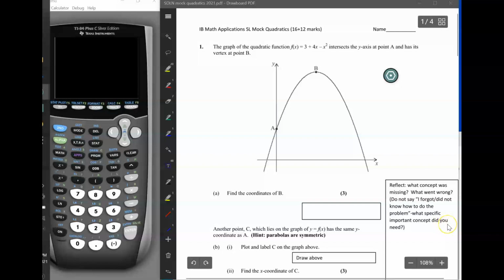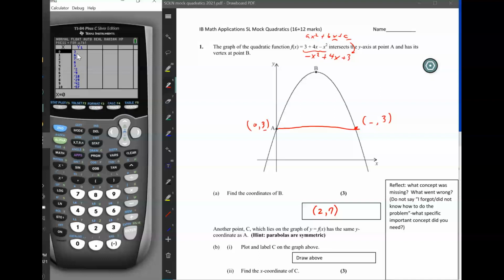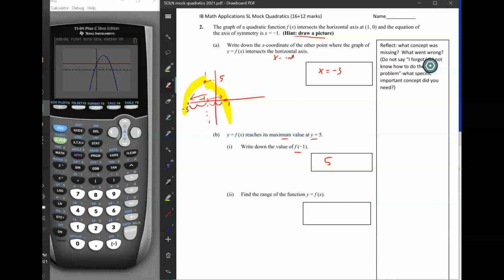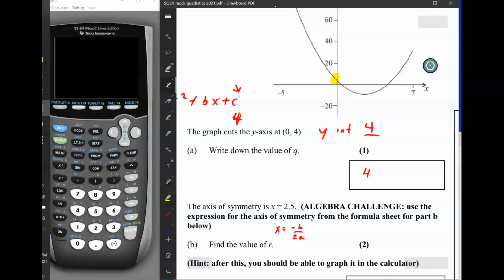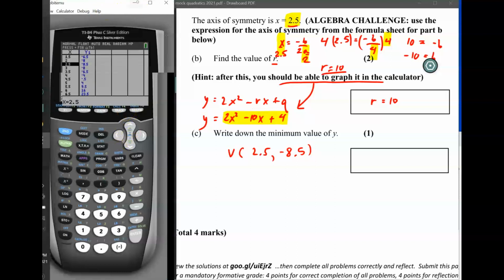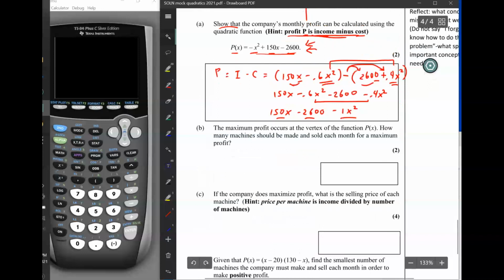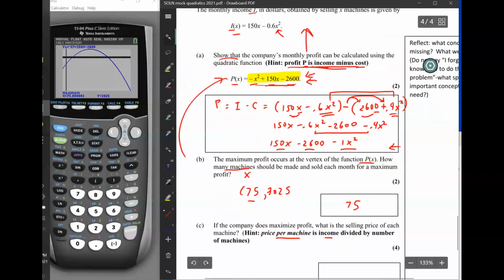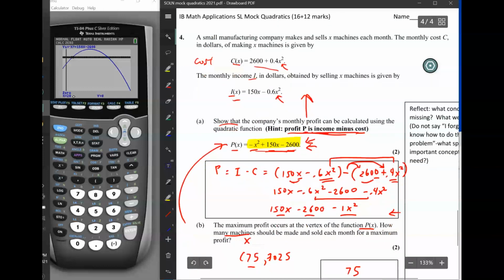MAISL mock quadratics solution